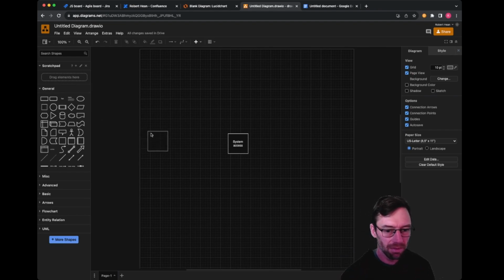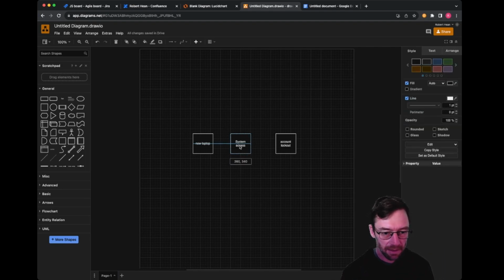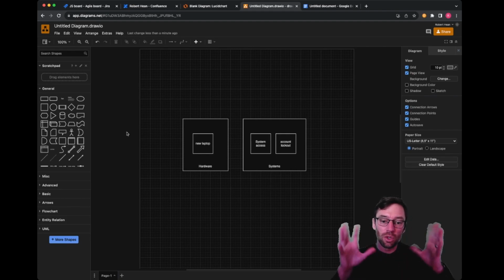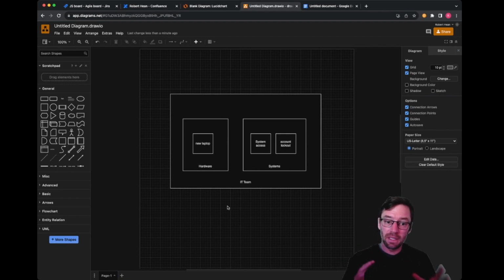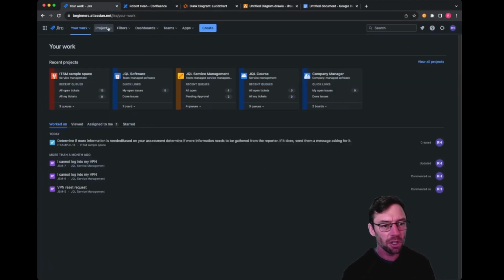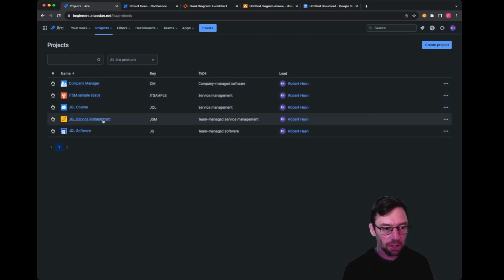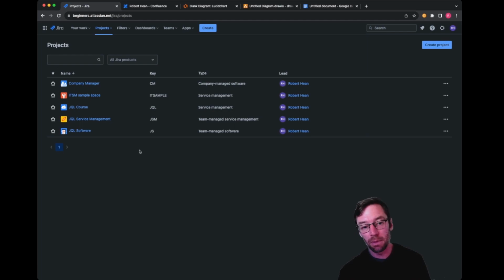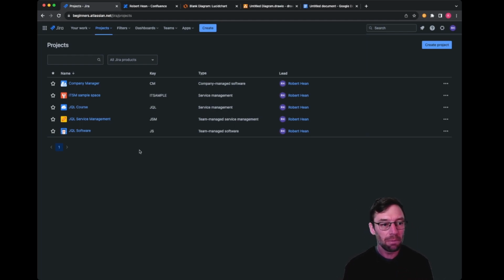Getting Started with Jira: What's a Project?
Are you new to Jira and feeling a bit overwhelmed by all the terminology? Don't worry; we've got you covered! 🚀In this beginner-friendly guide, we're diving deep into one of the fundamental building blocks of Jira: Projects. Whether you're a software developer, project manager, or just curious about this powerful tool, understanding what a Jira Project is can be a game-changer for your productivity and project management.In this video, we'll break down the concept of Jira Projects in plain and simple terms.

We'll cover:
🔹 What exactly is a Jira Project?
🔹 How Projects help organize your work efficiently.
🔹 How issues relate to projects

By the end of this tutorial, you'll have a solid grasp of what Jira Projects are and why they are essential for streamlining your workflow. Whether you're working on software development, marketing campaigns, or any project-based tasks, Jira Projects can help you stay organized and supercharge your productivity.

Ready to get started with Jira Projects? 📈📊If you found this video helpful, don't forget to give it a thumbs up, subscribe to our channel for more Jira tutorials, and share it with fellow Jira enthusiasts who might benefit from this beginner's guide!